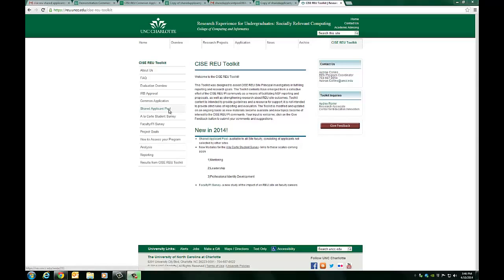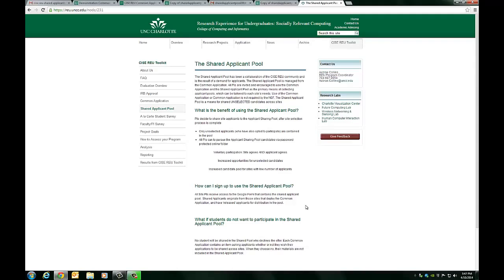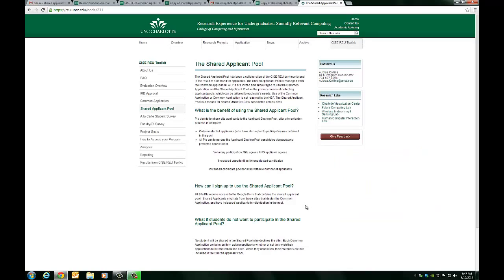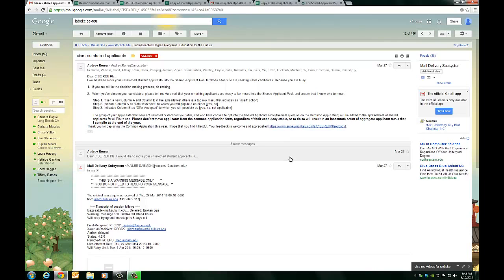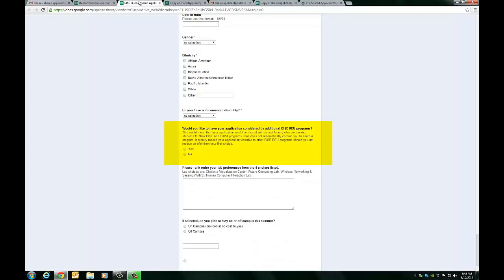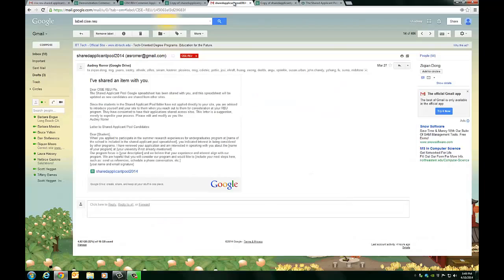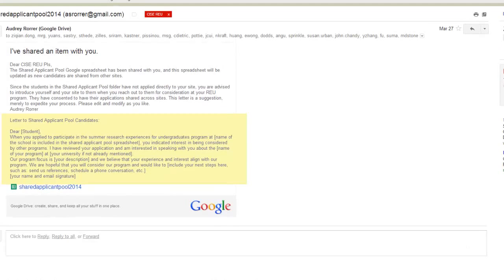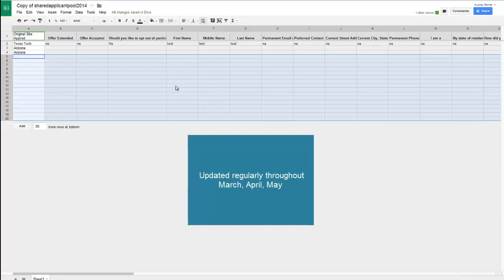CISE REU Toolkit - Shared Applicant Pool